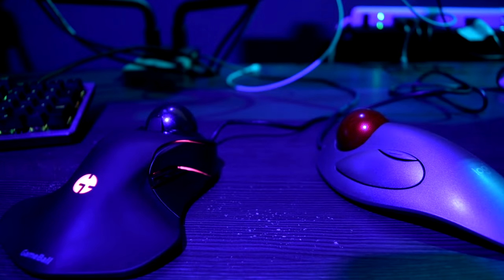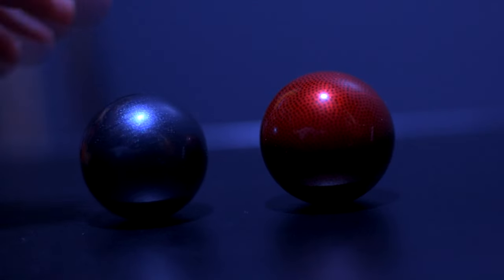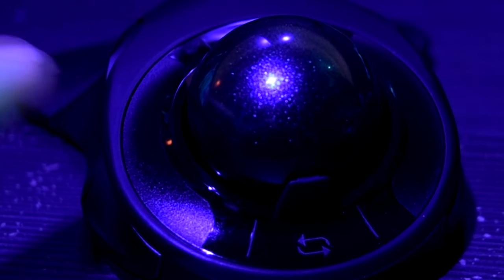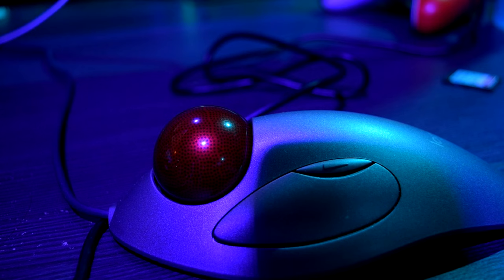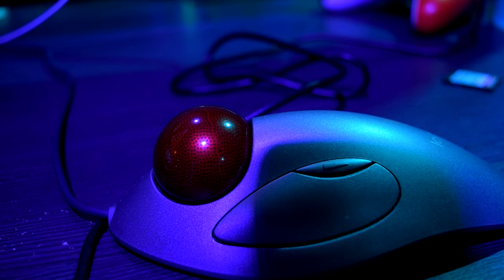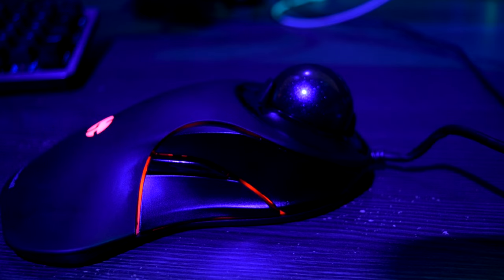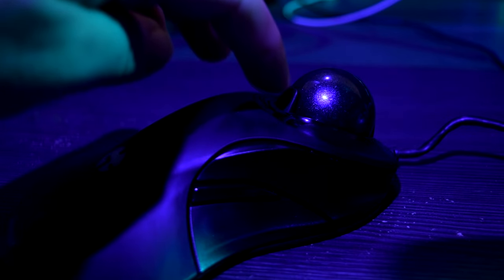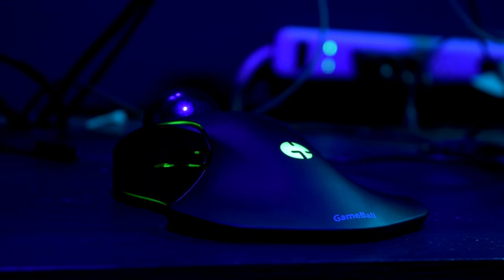You Have To Try This Mouse! (Gameball Review)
I am no genius when it comes to mouse mechanics and names of things, so please bear with me.